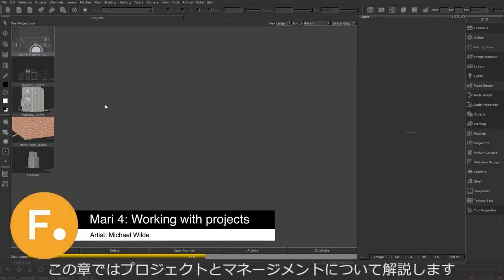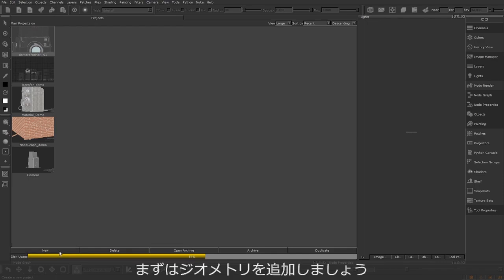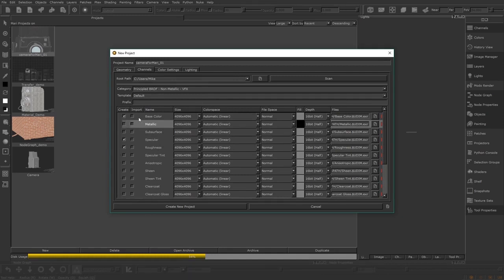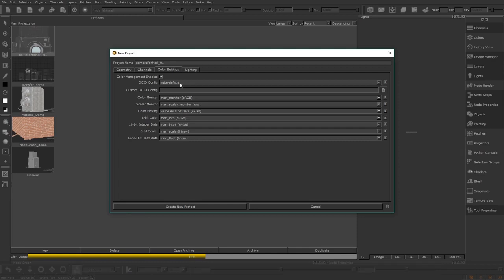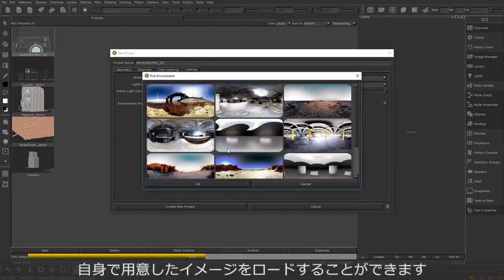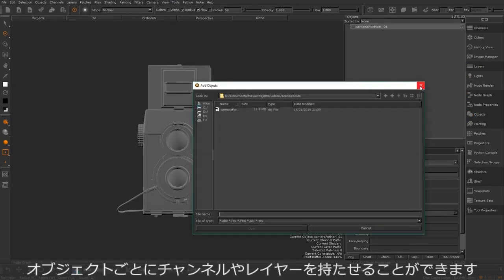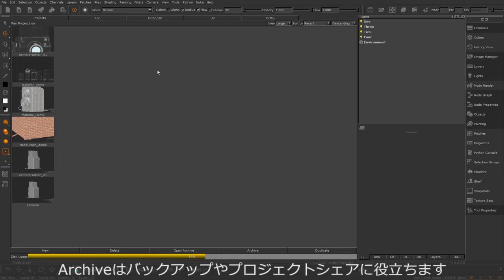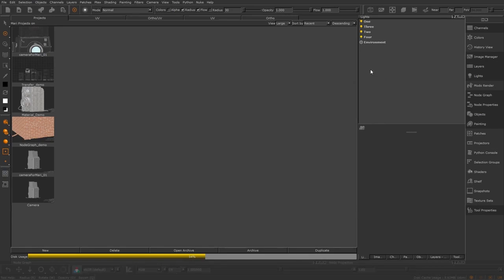Mari Part3 プロジェクト設定